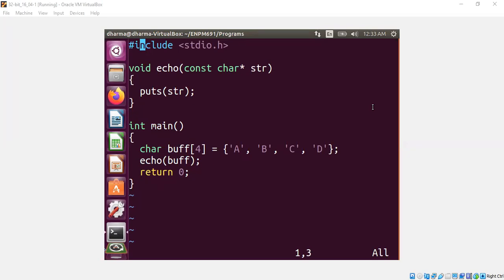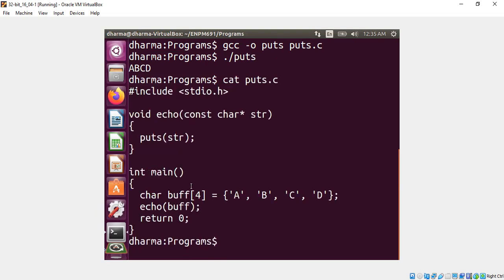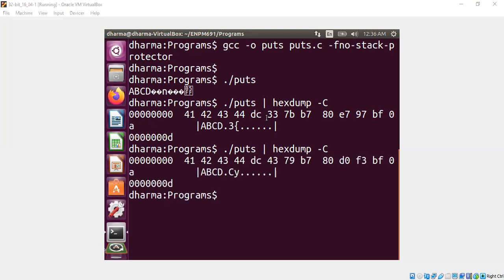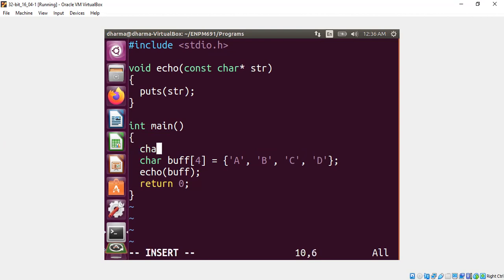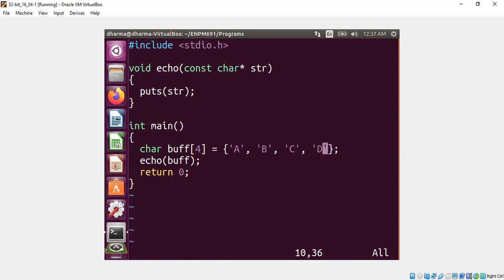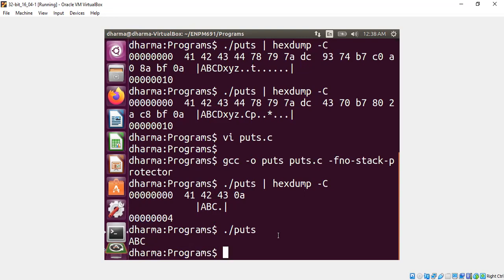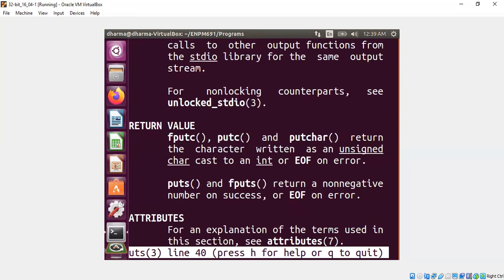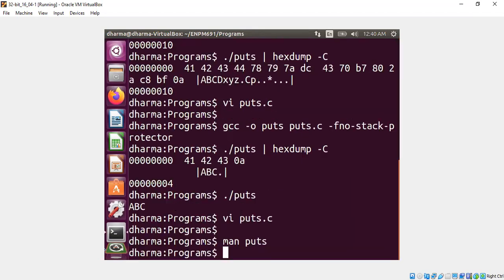Insecure puts usage in C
Demo that shows an insecure use of Puts can lead to read ouside the buffer.